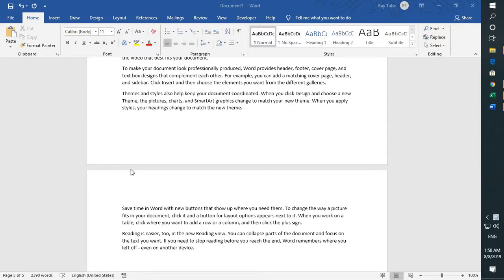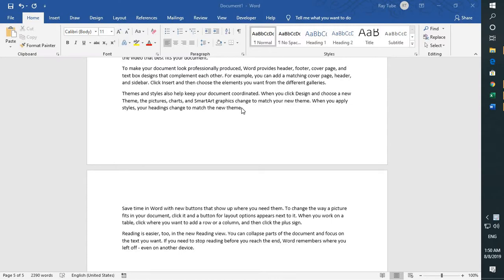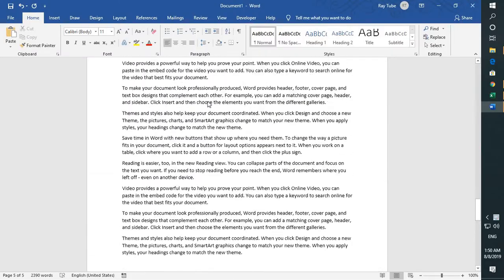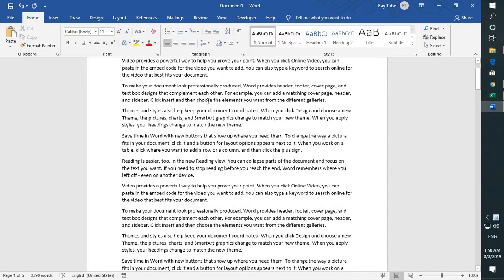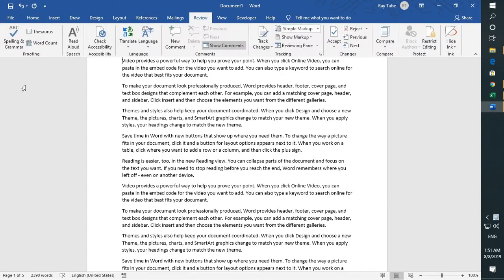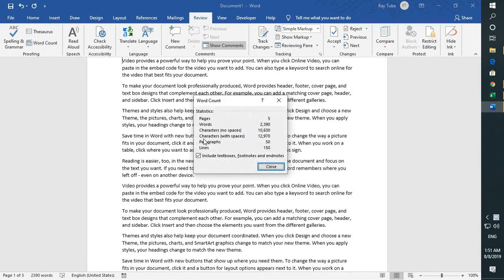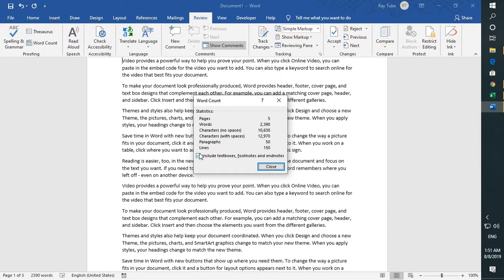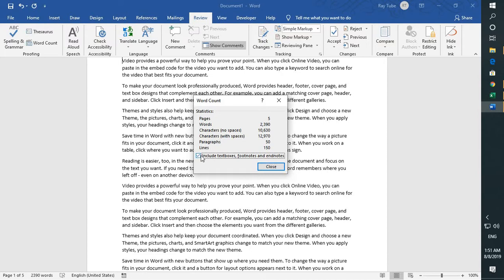HOW TO FIND A WORD COUNT OR A CHARACTER COUNT IN WORD DOCUMENT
As one would expect, Microsoft Word includes a feature to count the words in a document; it also includes the ability to count the characters. Knowing the character count of a document is important for any business owner. For example, as a freelance writer your client may have specific character counts they want you to obtain; for other business owners, perhaps the contact form for your client is character-count specific. When you need to check the character count in Microsoft Word, you can do so in the same way you check the word count.

1. Open the document in Word that you want to count the characters in.

2. Click the "Review" tab.

3. Click "Word Count" in the Proofing section. The Word Count window opens and displays the numbers of characters in the document with and without spaces.

4. Click "Close" to close the Word Count window.

Tip
Alternatively, you can also click the "Words" entry at the bottom of your Word document to display the Word Count window.